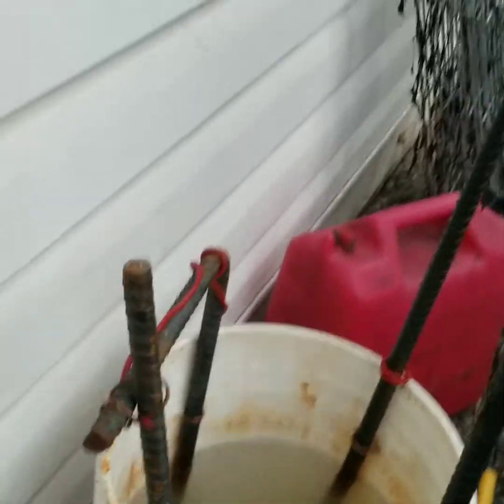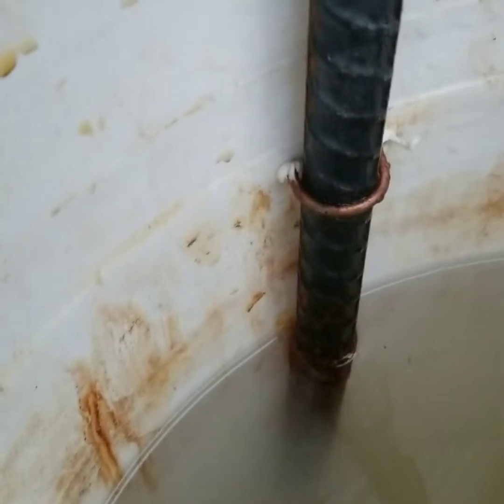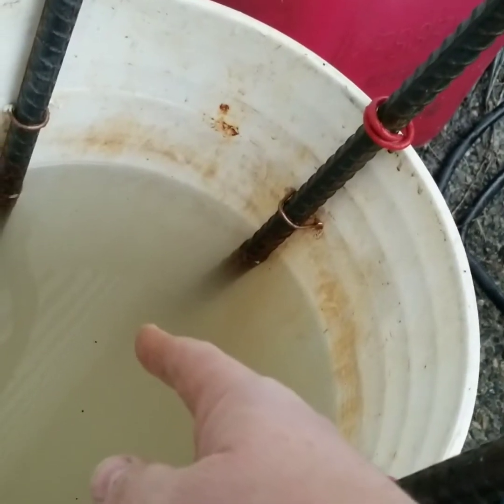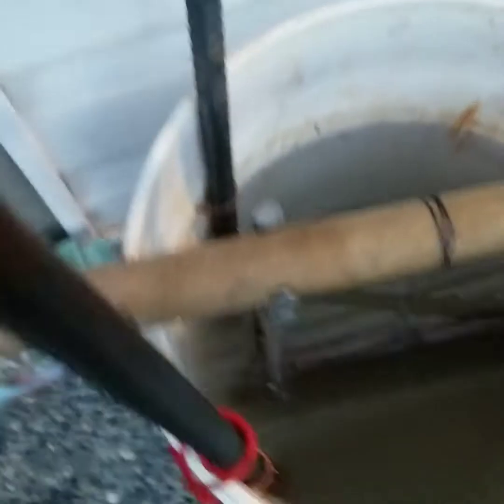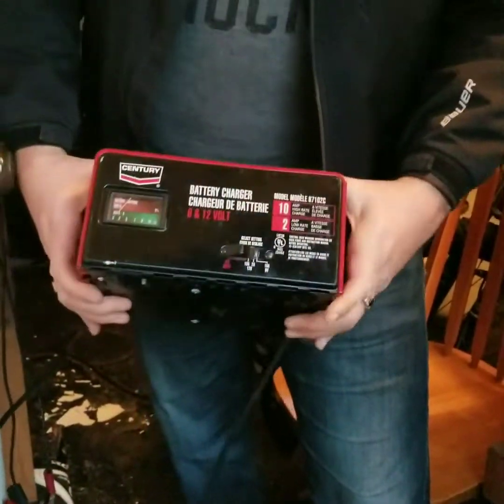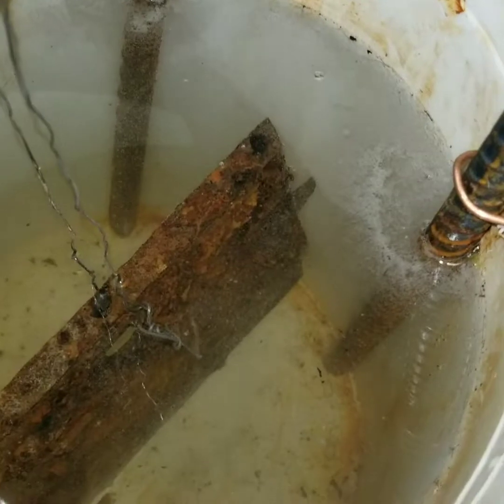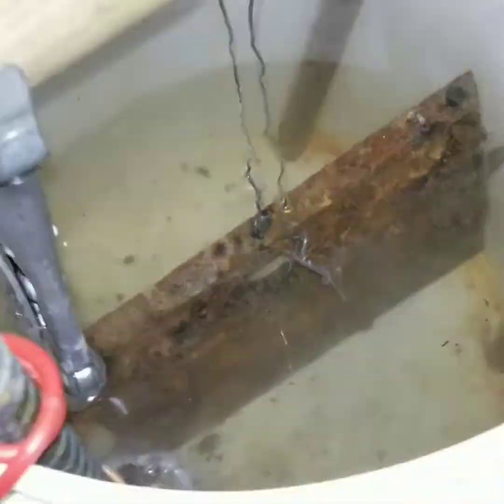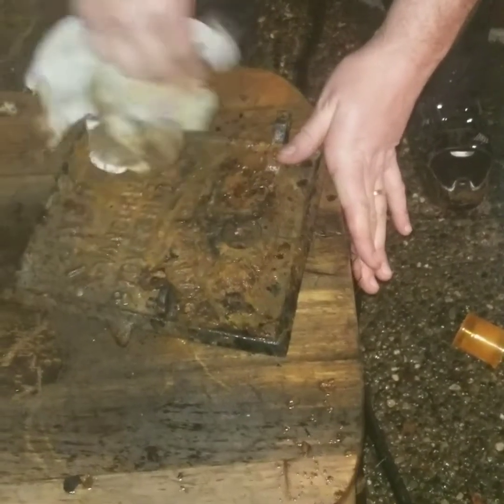Electrolysis on a Dead Cast Iron Oven Face Plate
David lugged this old cast iron plate out of the woods.  It looked like a lost cause but 50 hours of electrolysis made it look decent.  Lots of fun.